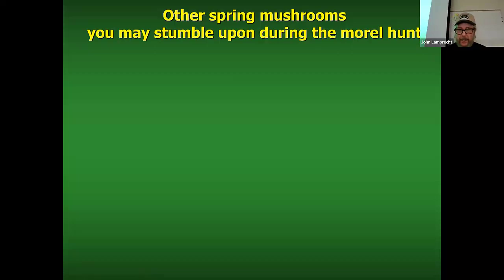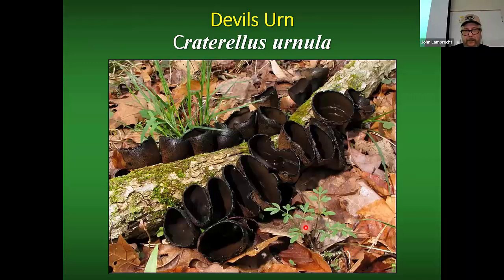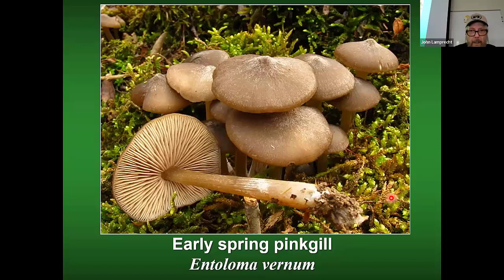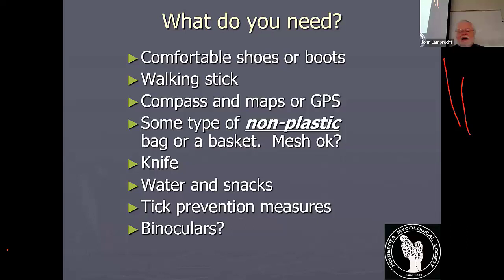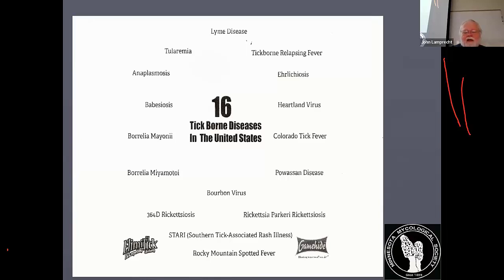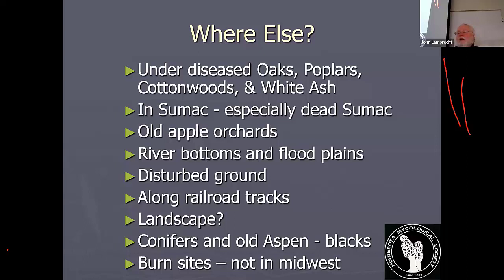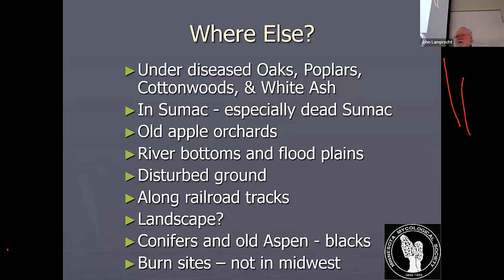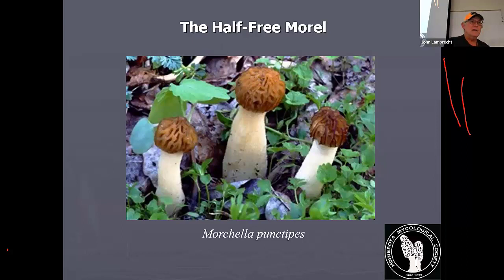4/10/23 Spring Mushrooms with Old Men of the Wood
Peter Martignacco current MMS president, John Lamprecht, MMS past president and current membership coordinator, and Ron Spinosa past president and current chair of the MMS Education Committee use their combined 100+ years of mushroom foraging experience to present tips and tricks of the trade to get you prepared for a successful Spring mushroom season!